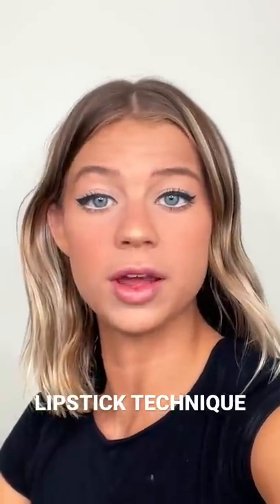SIMPLE TIP SERIES: 45 SECOND LIPS! | Sydney Morgan